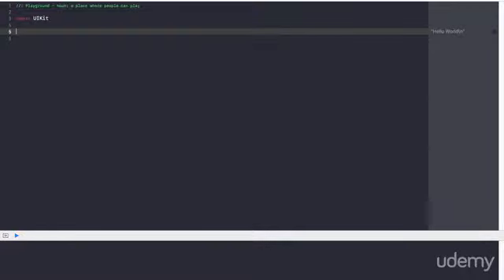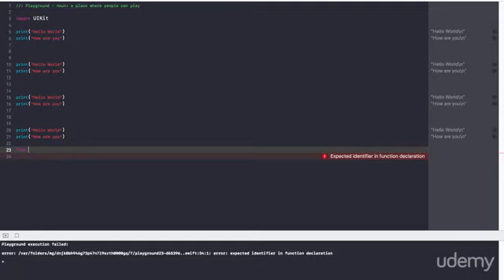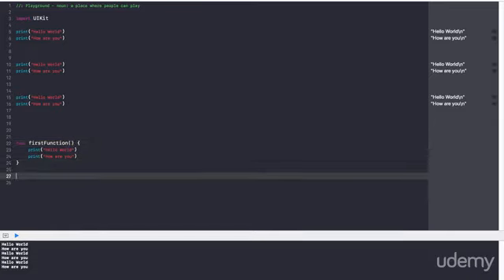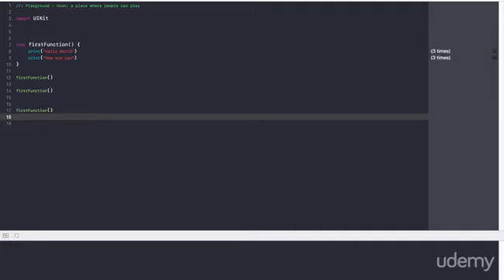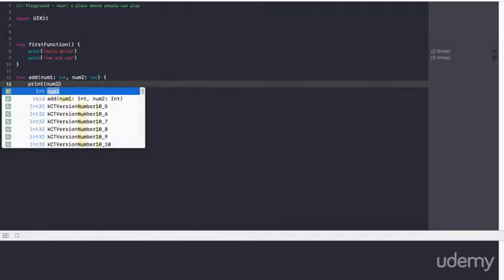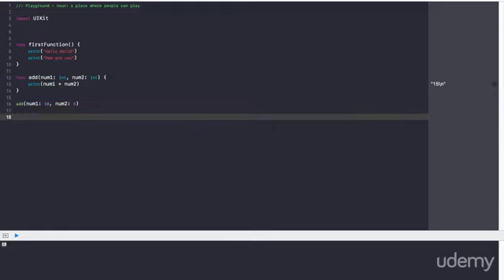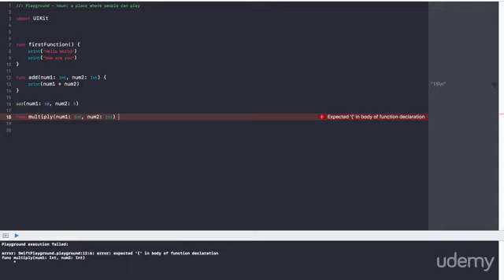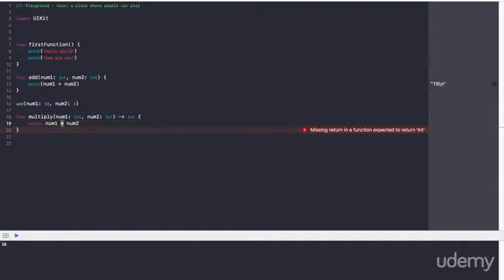Swift Programming Tutorial 2021 - Swift Full Course for Beginners - Functions LEC #12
[{(Owner information)}]

From: Lahore.